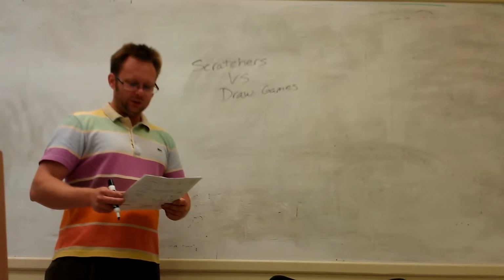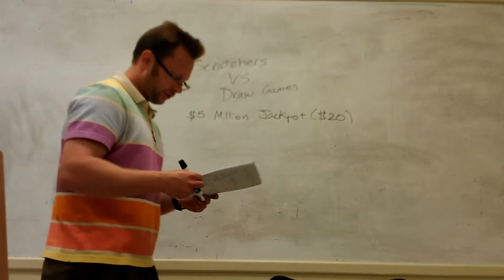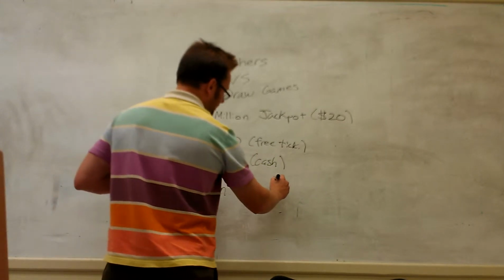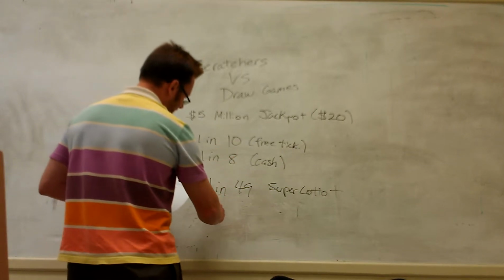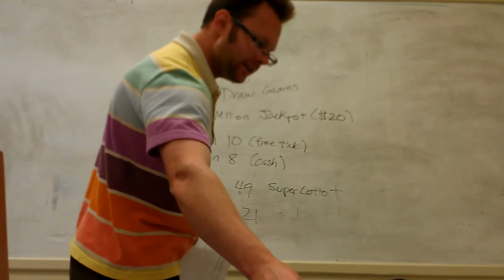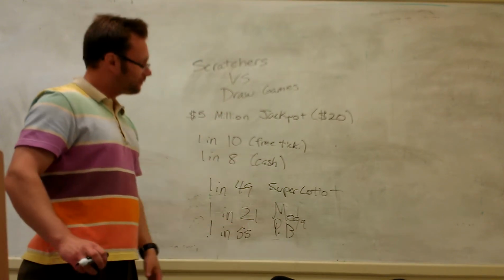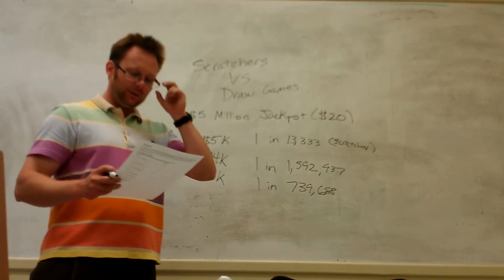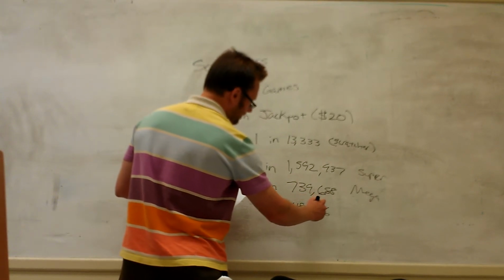SCRATCHERS VERSUS DRAW GAMES